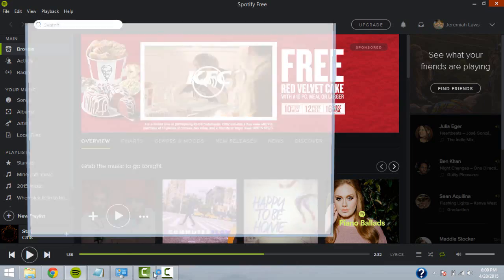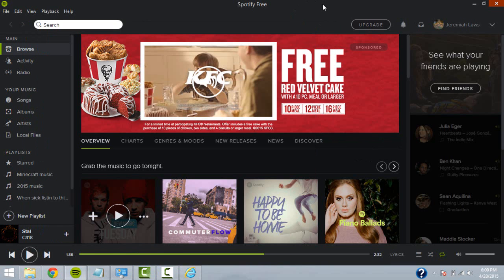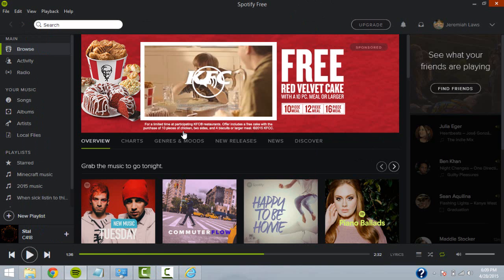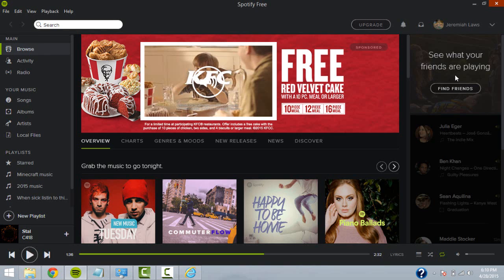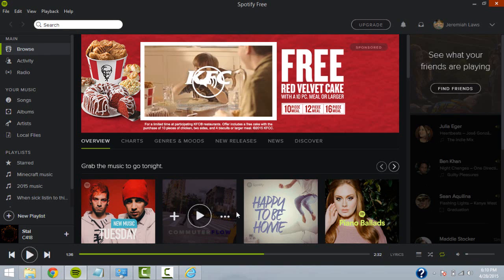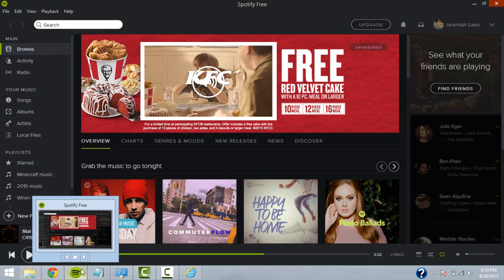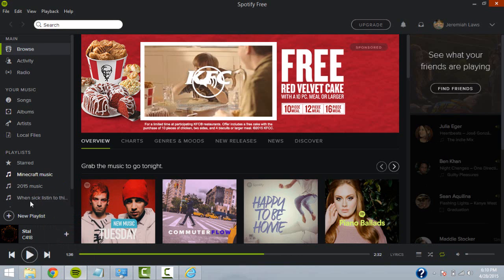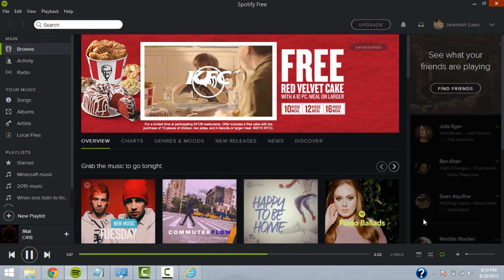How to Repeat 1 song over and over In Spotify ~How Two~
Hey guys this is exoida here and i have a video here that im going to show you how to repeat a song over and over In spotify And i really hope you guys think this helped you out and do not say mean comments cause i only did this for people that didnt know or known alreadys so i hope  you like this video subscribe like favorite and share